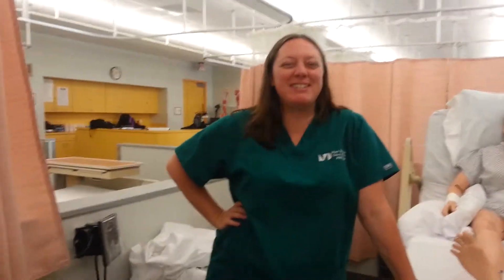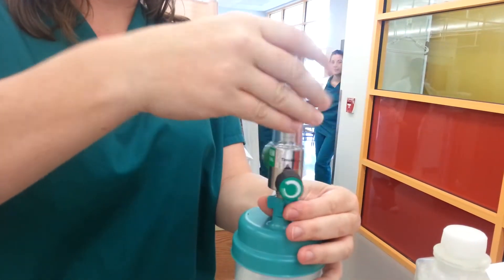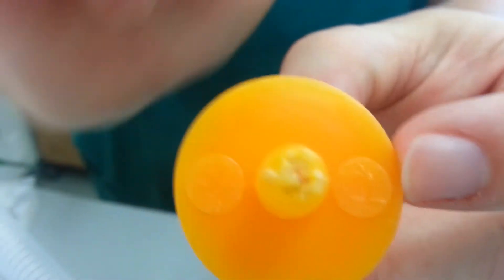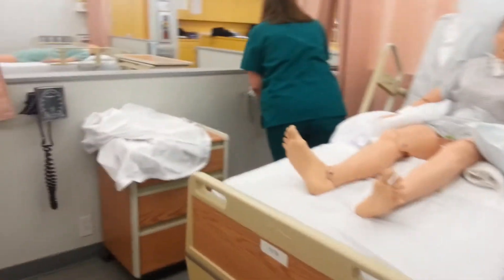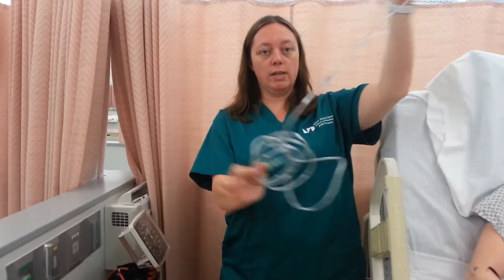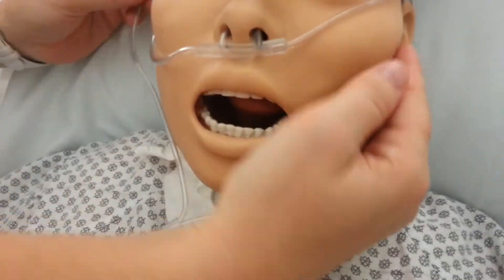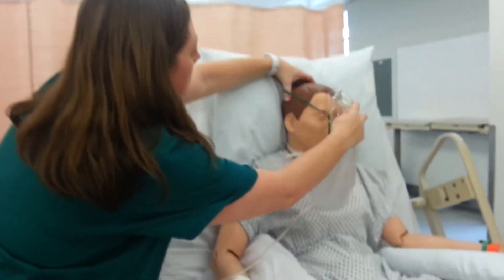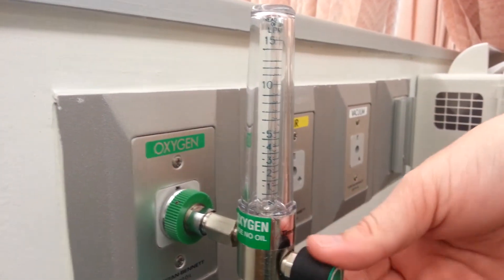Breathing Treatments - Fundamentals Skills Lab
Venturi Mask, Nasal Cannula, Partial and Non Rebreathers